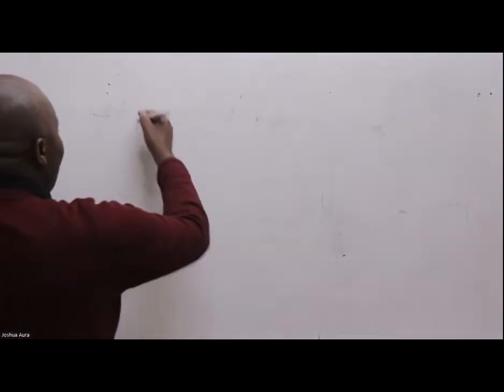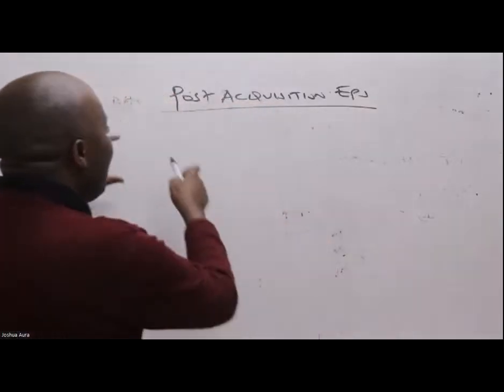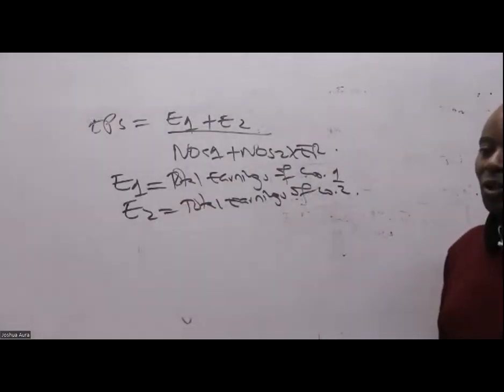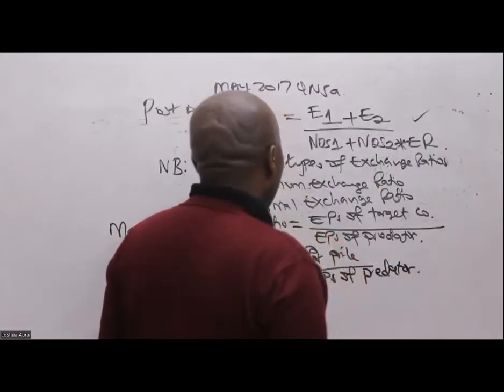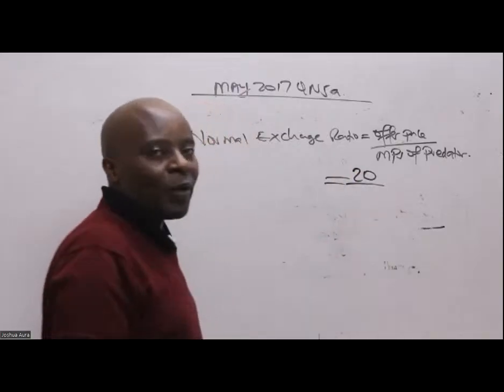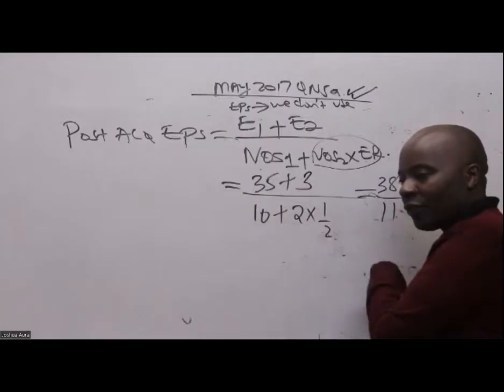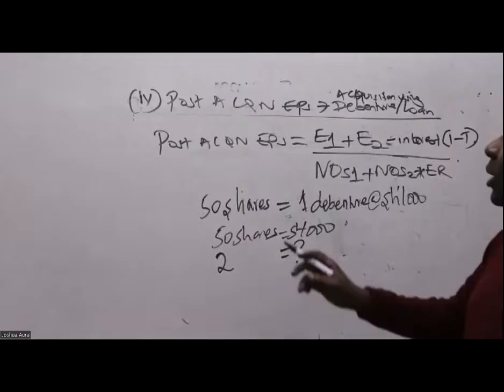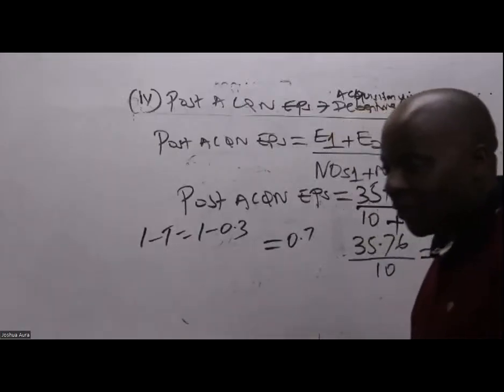AFM-Mergers and Acquisitions-CPA KENYA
At RCM Online College, we’re here to help you achieve your goals with our top professional courses:
Join our classes today and enjoy flexible study modes — live Zoom lessons, recorded videos, revision kits, and study texts to help you pass on your first attempt!